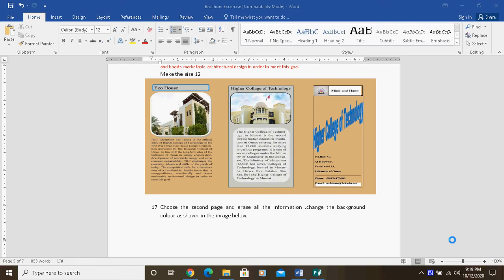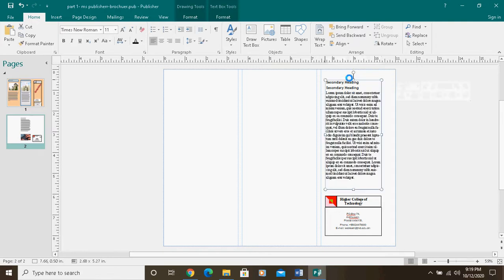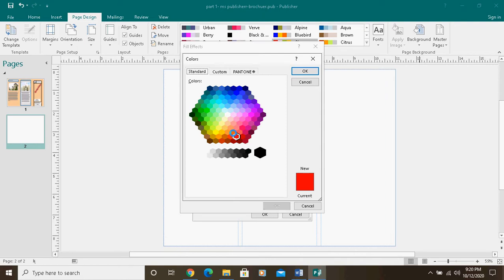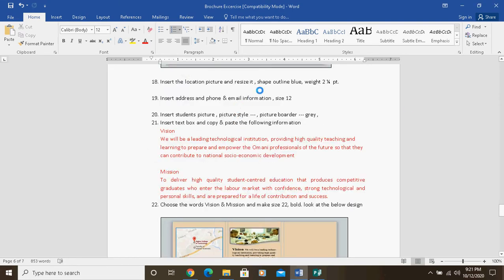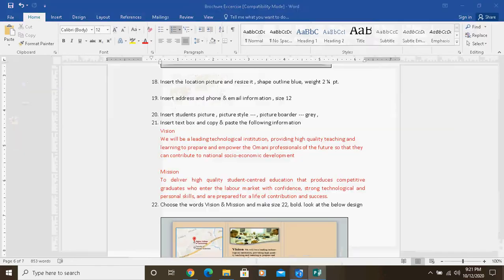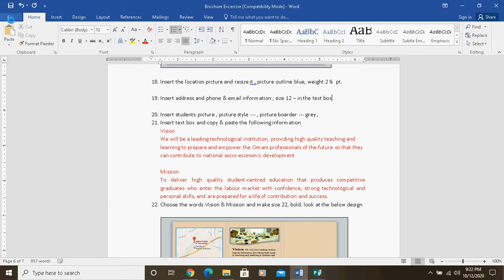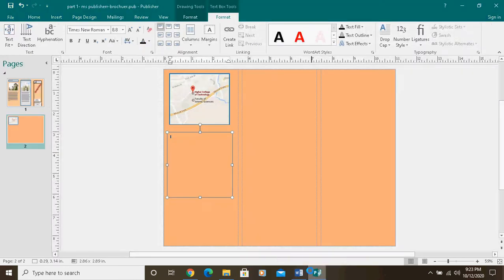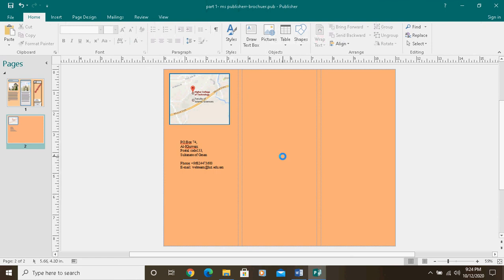part 4 ms publisher brochure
This tutorial explain about inserting picture and text box in the second page of the brochure